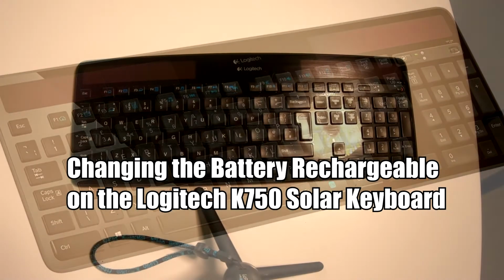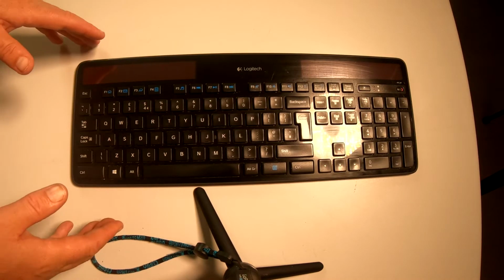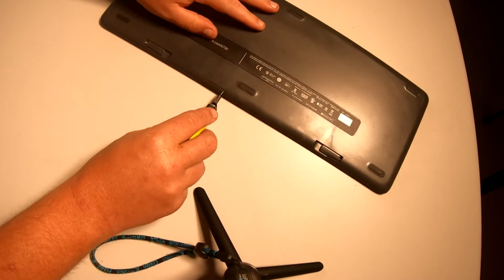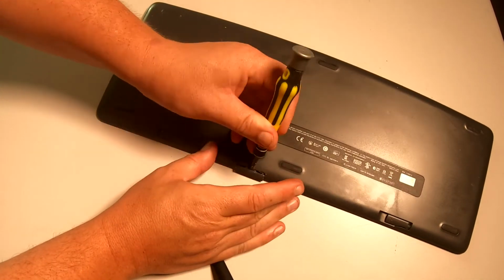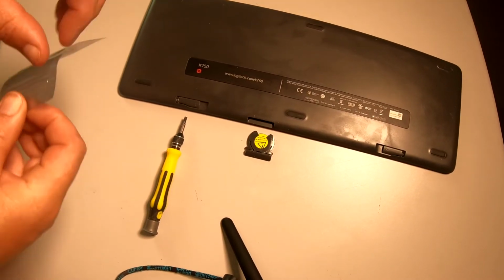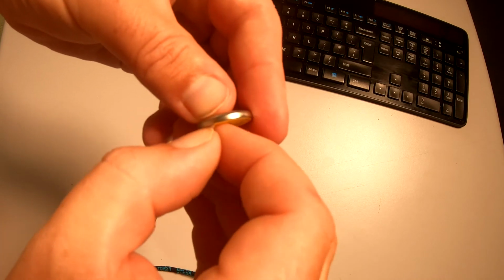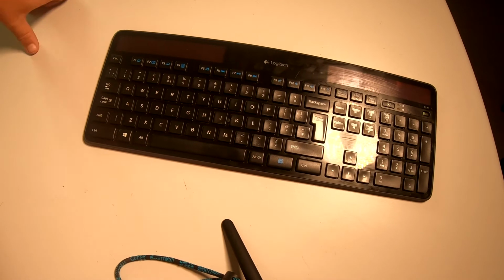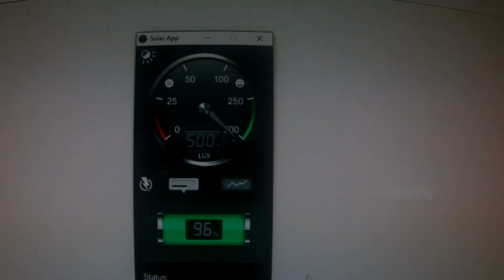Logitech K750 Solar Keyboard Rechargeable Battery Replacement (easy)